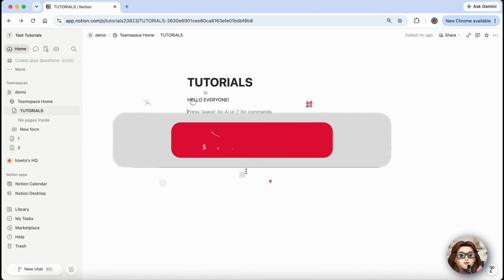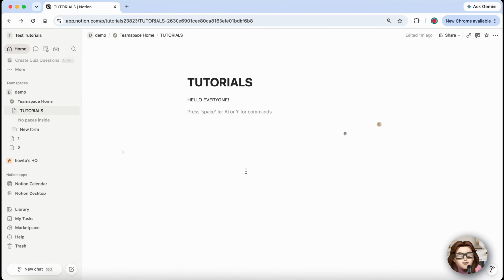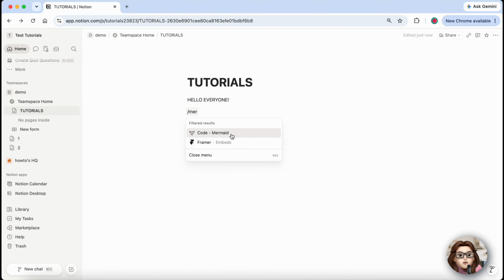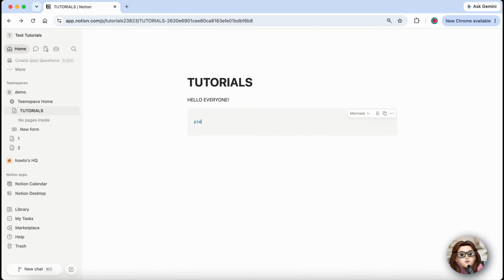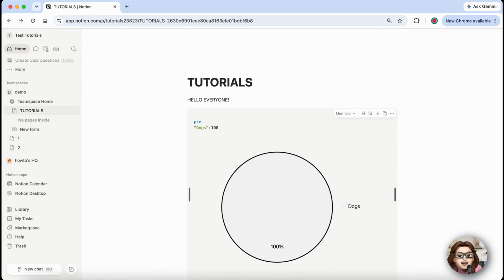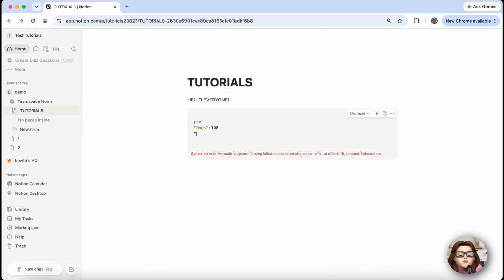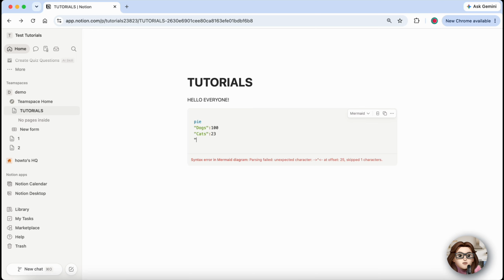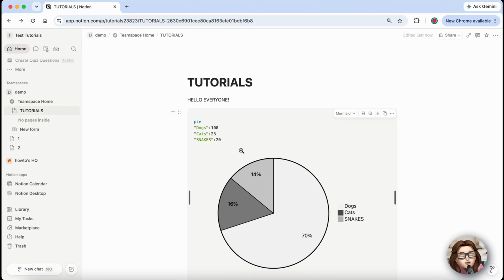How To Create A Pie Chart In Notion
Want to create a pie chart in Notion? In this step-by-step tutorial, you'll learn how to visualize your data with a pie chart using Notion's charting features or compatible integrations, making it easier to understand percentages and data distribution at a glance.

In this video, I'll show you how to prepare your database, organize your data into categories, create a pie chart, customize labels and values, and update the chart automatically as your data changes. You'll also learn how to embed charts into your Notion pages to build informative dashboards and reports.

Pie charts are great for displaying budget breakdowns, project progress, task distribution, expenses, sales categories, habit tracking, business metrics, and other data that represents parts of a whole. Whether you're using Notion for personal productivity, school, or business, visualizing your data can help you identify trends and make better decisions.

This tutorial is beginner-friendly and works with the latest version of Notion. By the end of this video, you'll know how to create a clean, professional-looking pie chart and add it to your Notion workspace for easy access.

If you found this tutorial helpful, don't forget to like the video, subscribe to the channel, and turn on notifications for more Notion tutorials, productivity tips, database guides, dashboard ideas, and no-code workflow videos.

This video shows you How To Create A Pie Chart In Notion! Watch this Video till the end to learn How To Create A Pie Chart In Notion.

Were you able to figure out How To Create A Pie Chart In Notion? Share this with your friends who want How To Create A Pie Chart In Notion.

Problem Solved in this Video-:

What Do you Think of How To Create A Pie Chart In Notion?